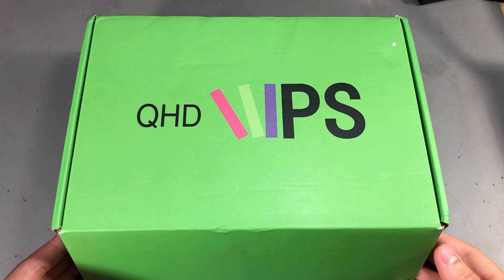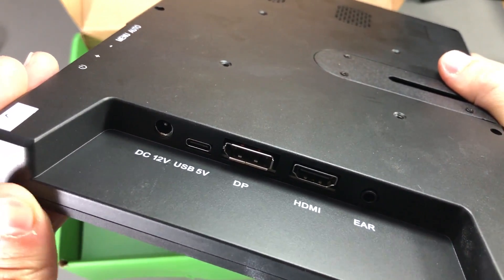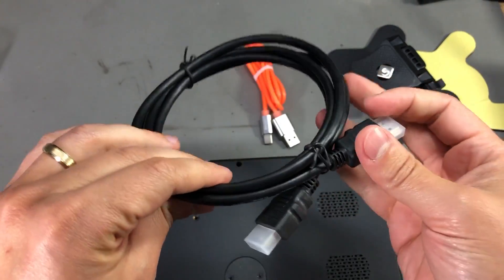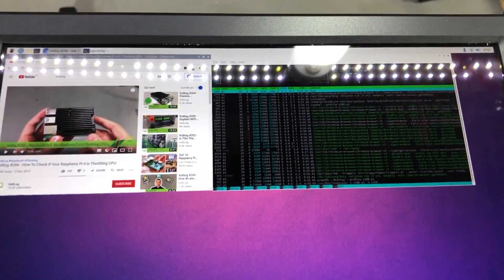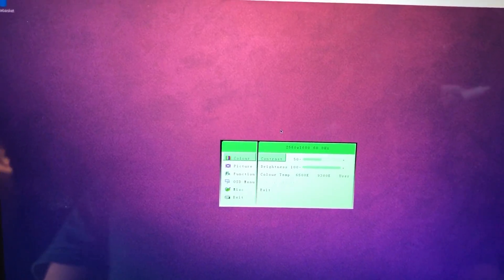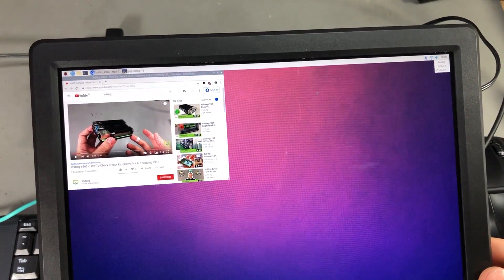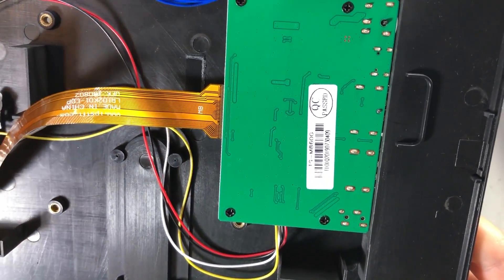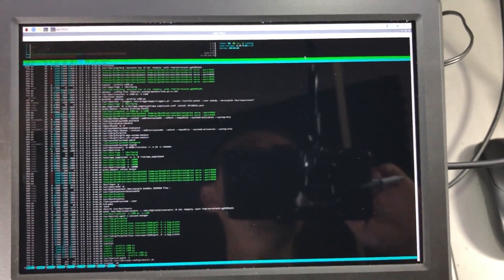Voltlog #268 - RaspberryPi 10 Inch IPS HDMI Monitor 2560x1600 2K (review)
In this video I am taking a look at a high resolution 10 inch monitor (2560x1600) with HDMI and DisplayPort Inputs. This is an IPS panel with awesome contrast and colors and it’a a neat addition to any single board computer like the Raspberry Pi. In fact there is enough room inside the enclosure to actually embed a raspberry pi inside the monitor. The monitor was sent in by banggood.com for free.